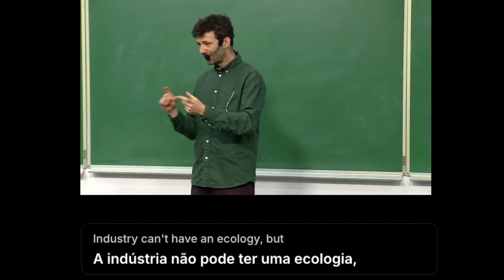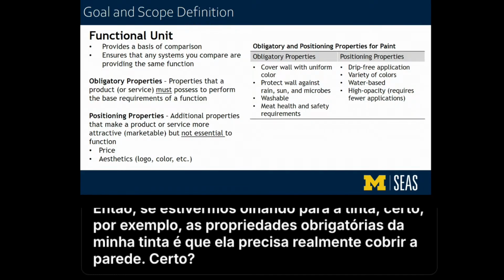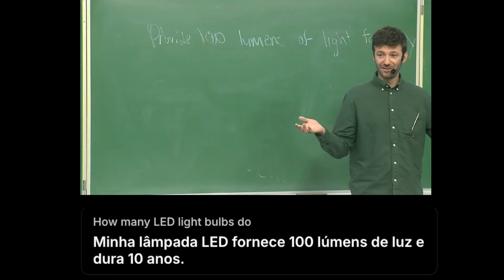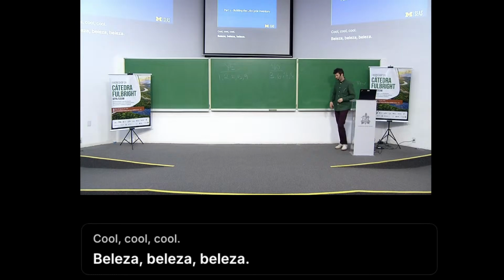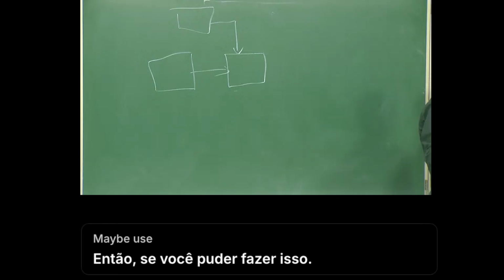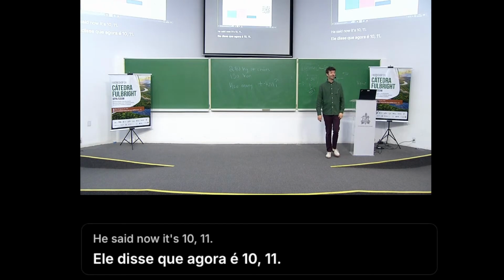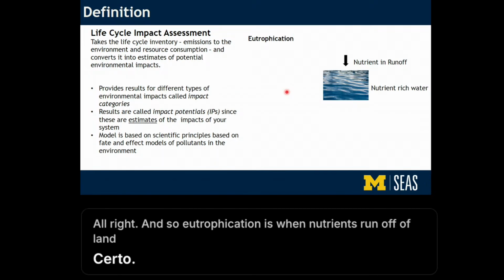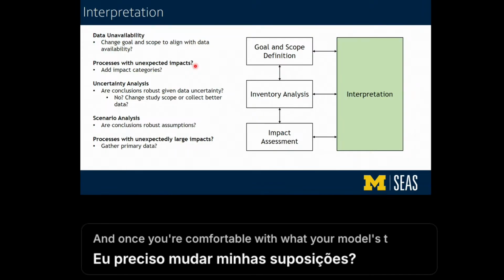I Workshop da Cátedra Fulbright (Dia 4 - Manhã) - 13/08/2026